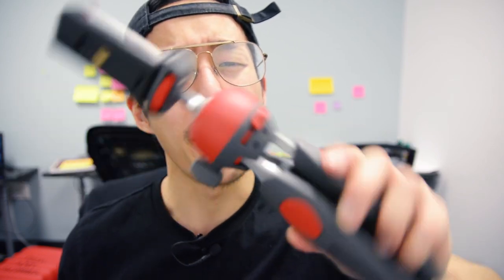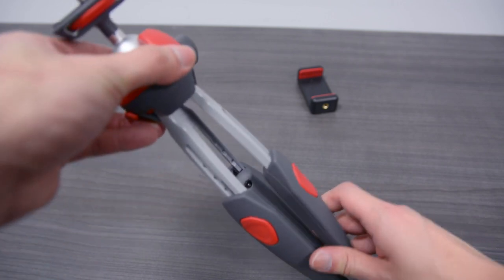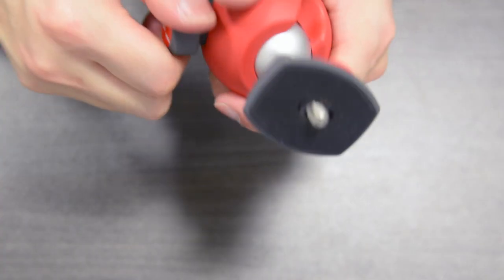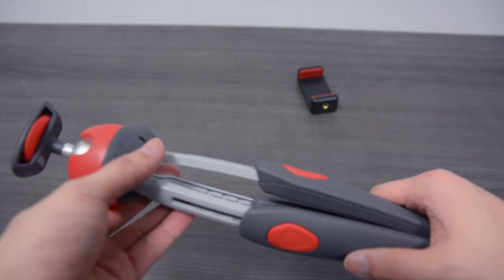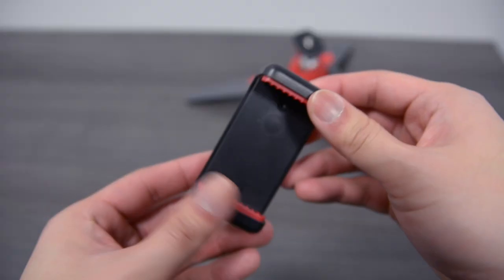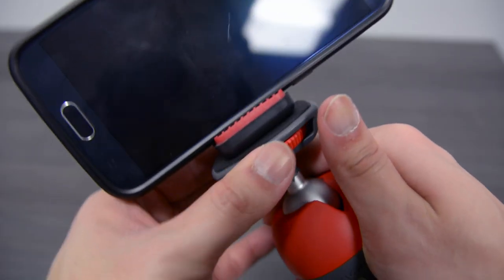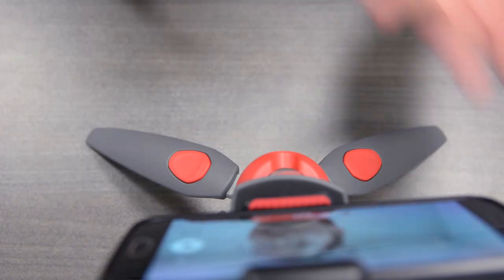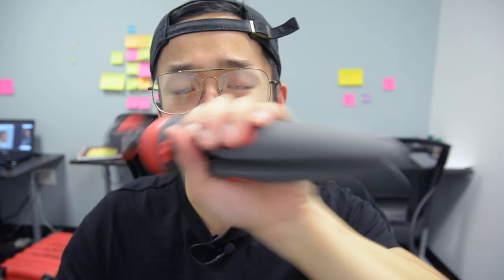Manfrotto PIXI EVO 2 REVIEW (Best VLOGGING TRIPOD?)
Manfrotto PIXI EVO 2 Review is this week's video product up for criticism. Some might say this is the BEST vlogging Tripod but I think it is?

Manfrotto Phone Attachment:

🤳How do I START making videos? 🤳

►Camera I use: